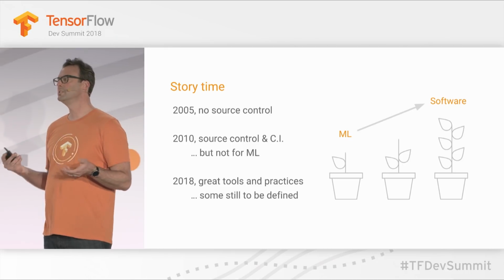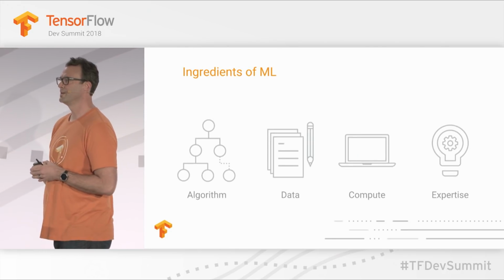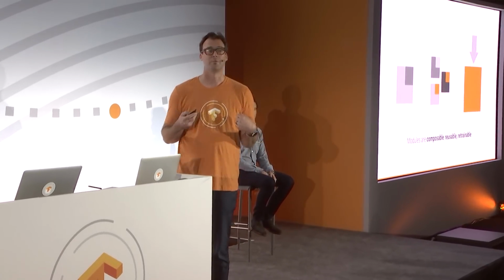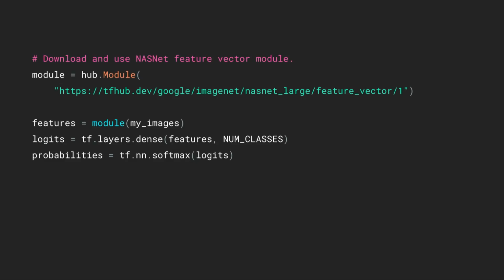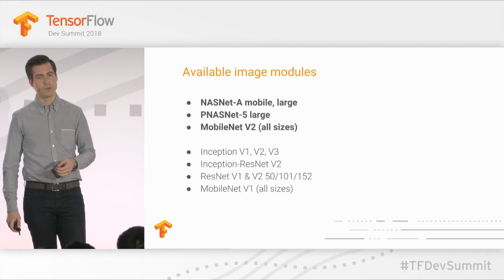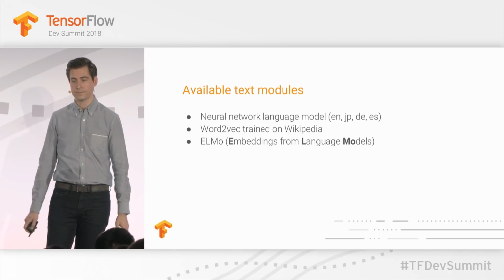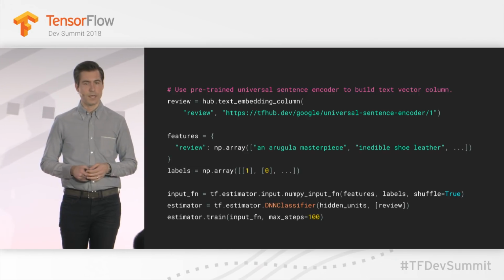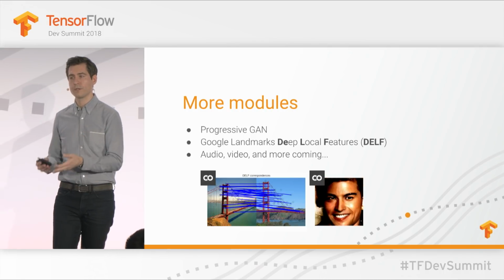TensorFlow Hub (TensorFlow Dev Summit 2018)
Andrew Gasparovic and Jeremiah Harmsen dicuss TF Hub, a new library built to foster the publication, discovery, and consumption of reusable parts of machine learning models. The main part of the launch is a repository of modules, which are self-contained pieces of TensorFlow graphs that can be reused across different tasks. Modules contain variables that have been pre-trained for a task using a large dataset. By reusing a module on a related or similar task, a user can train a model with a smaller dataset, improve generalization, or simply speed up training.

event: TensorFlow Dev Summit 2018; re_ty: Publish; product: TensorFlow - TensorFlow Hub; fullname: Andrew Gasparovic, Jeremiah Harmsen; event: TensorFlow Dev Summit 2018;